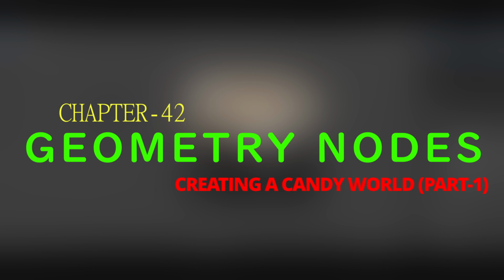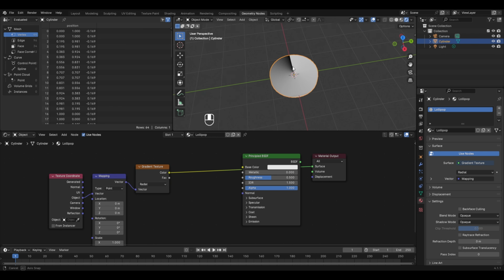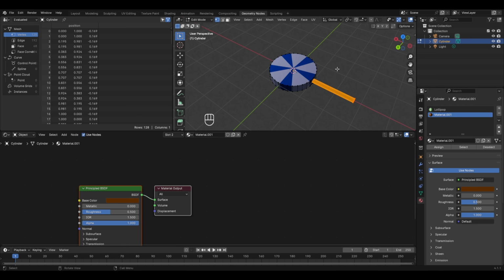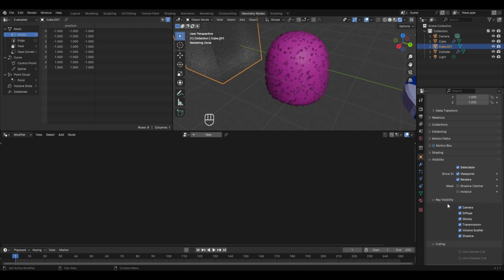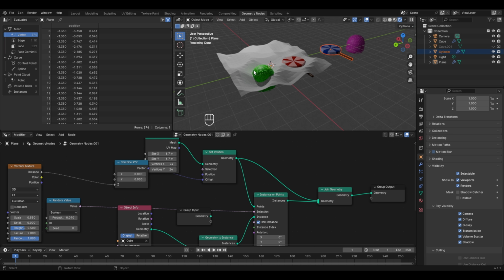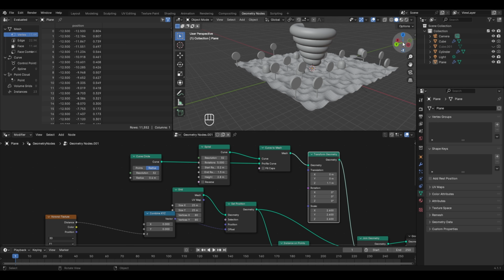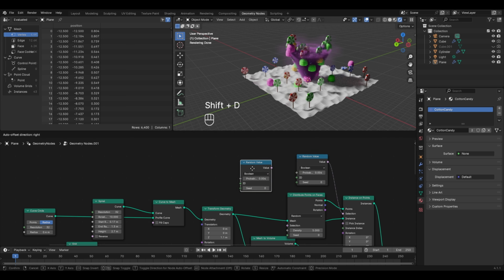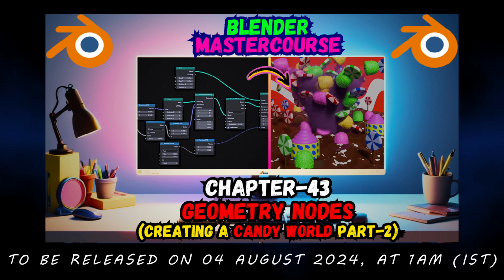BLENDER MASTERCOURSE: Chapter-42: Geometry Nodes: Creating a Candy World: Part-1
Let's embark on a sugary adventure! This chapter introduces the delightful world of candy creation using Geometry Nodes. We'll focus on building the foundation for our candy world by crafting essential candy shapes.

animation course
3d animation course
blender masterclass
blender tutorials
blender introduction
3d physics
3d modelling
blender
3d animation
3d simulation
blender tutorial
blender for beginners
blender masterclass
blender mastercourse
blender tutorial
blender animation
how to make animation in blender
animation basics
3d animation
3d animation blender
advanced animation blender
animation
Geometry nodes blender
geometry nodes